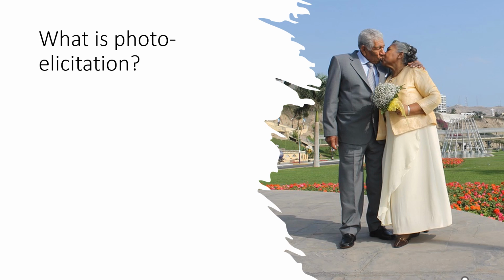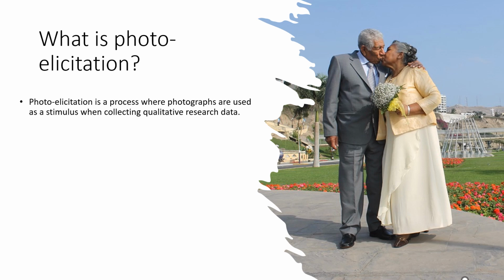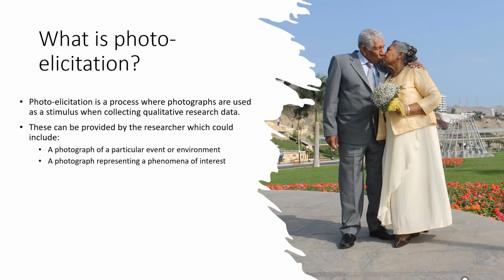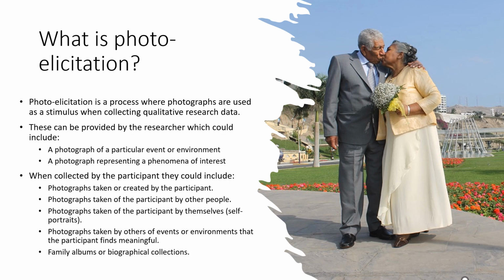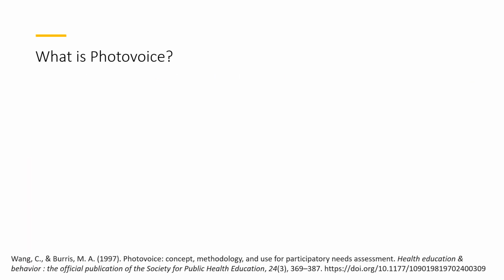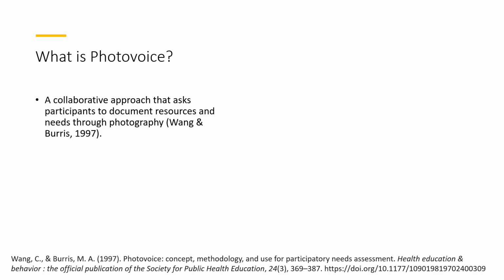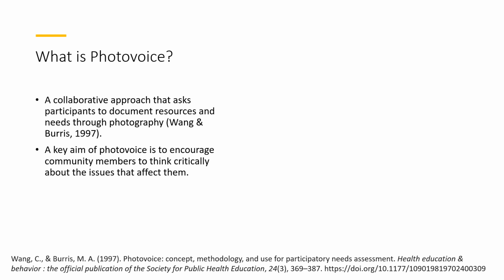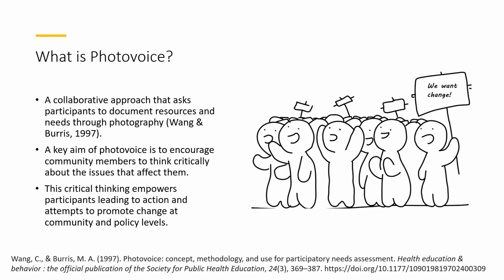The difference between photo-elicitation and photovoice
This talk explains the difference between two research methods: photo-elicitation and photovoice. I talk about how each method might be used and provide a research example from my own research to show you how the approach might be used in real-world research.